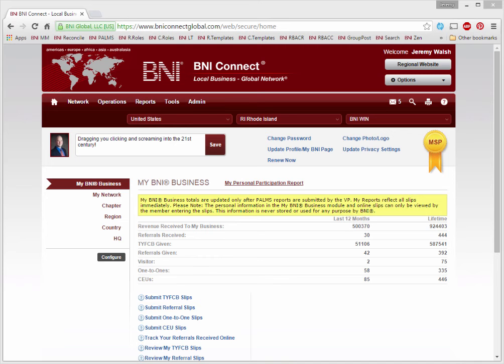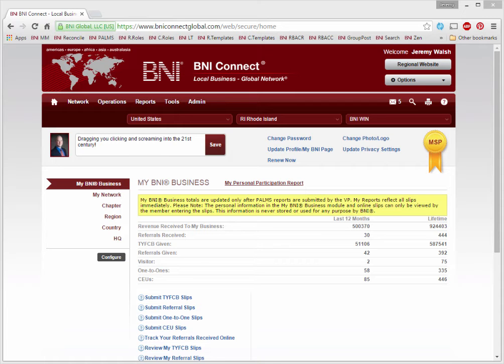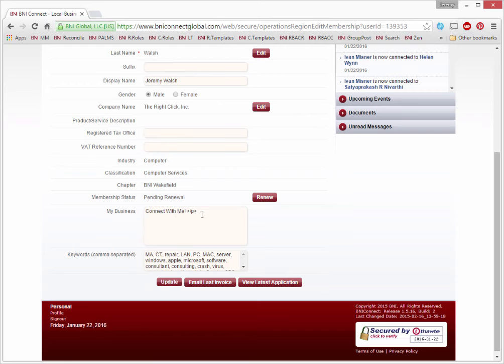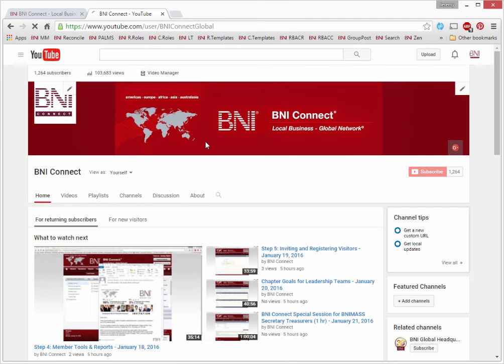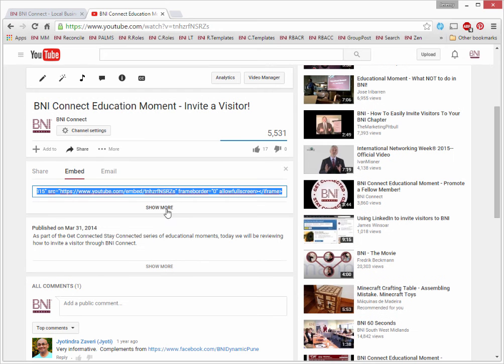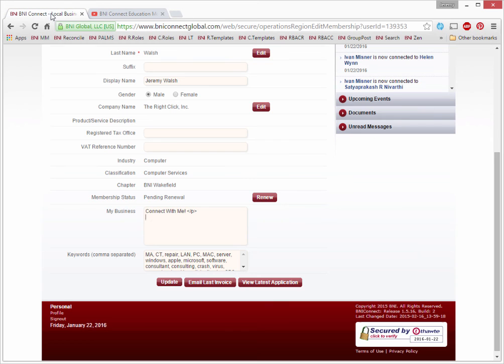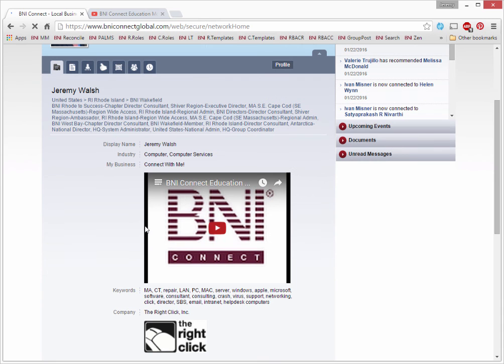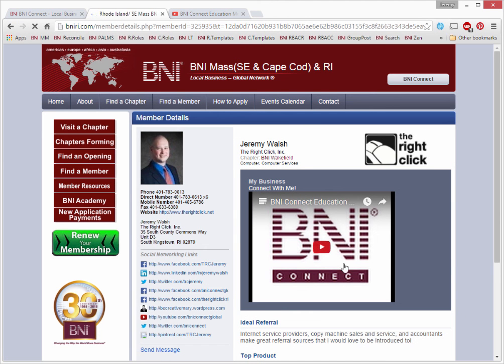How To Embed a Video In Your BNI Connect Profile!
This short video will help you to put a video into your BNI Connect profile.  This will appear in the BNI Directory as well as the National, Regional and Chapter profile pages!